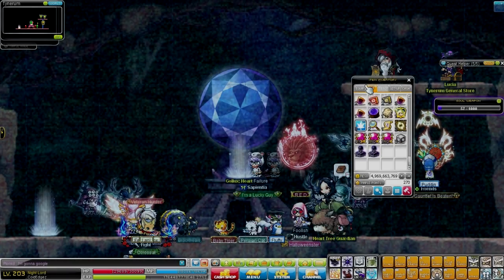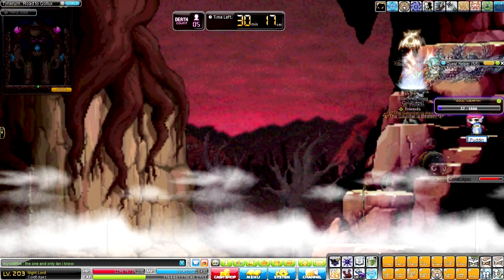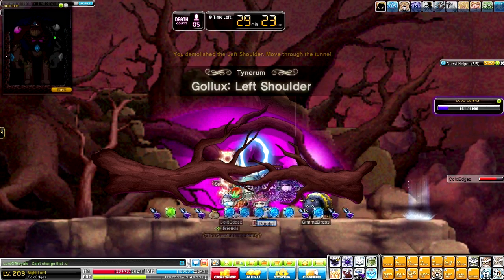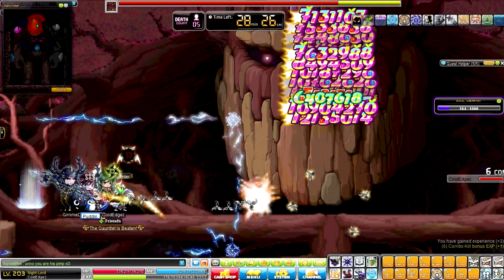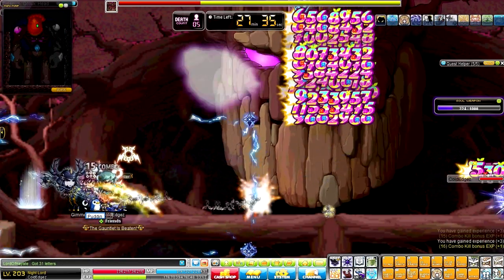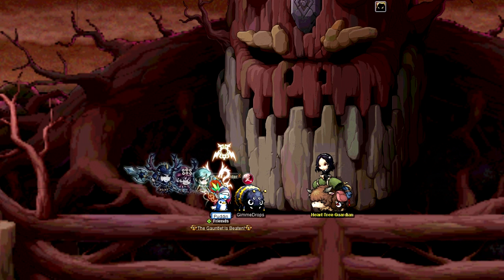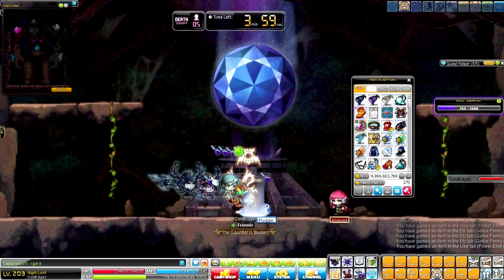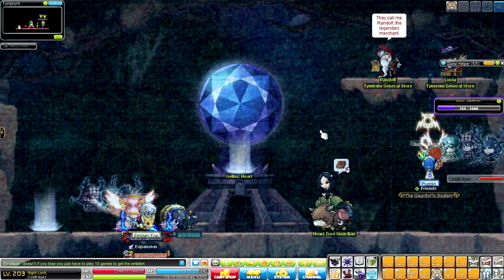Maplestory : Hard Gollux Easy Mode for NL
Truly easy mode to the max. just sit there spamming Quadruple Throw as watch everything die haha!

Cheers~